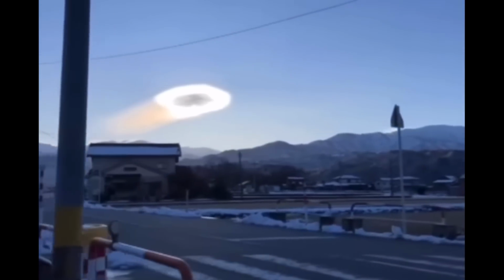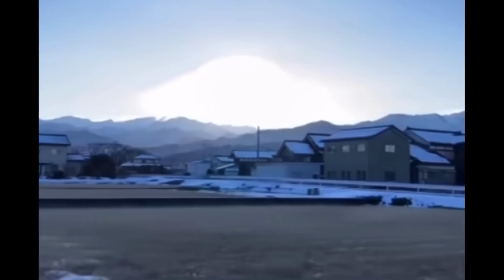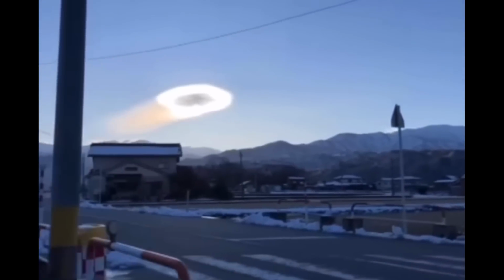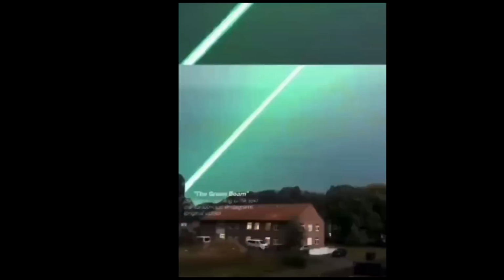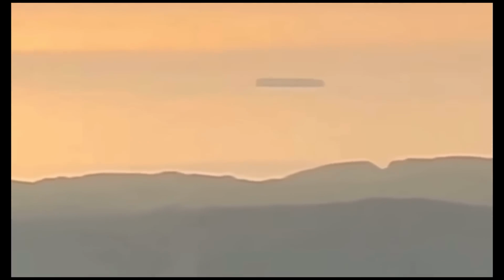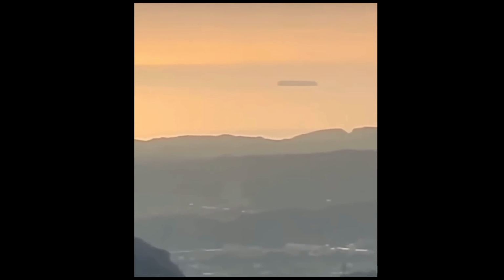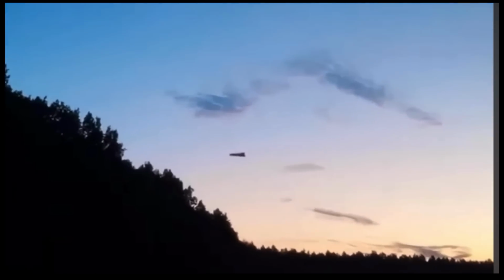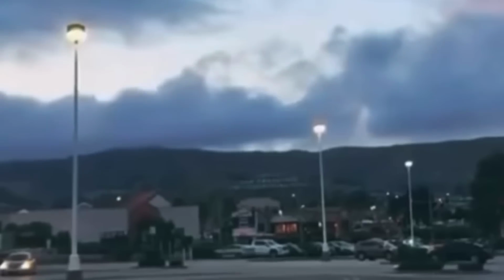The World Needs to See This! AMAZING UFO Videos That Can't be Explained! 2024